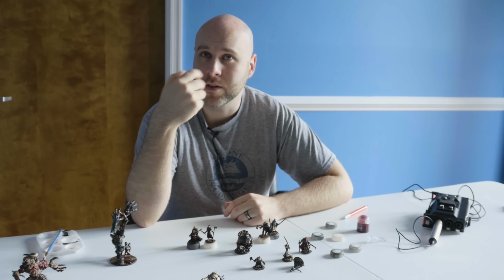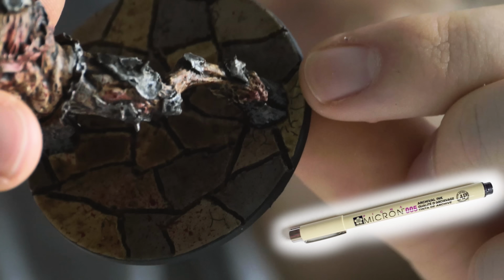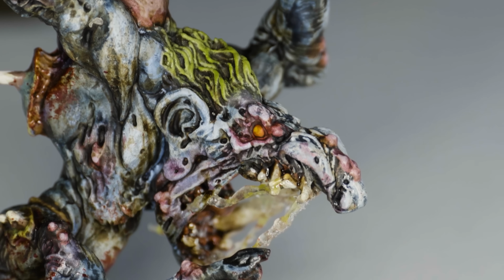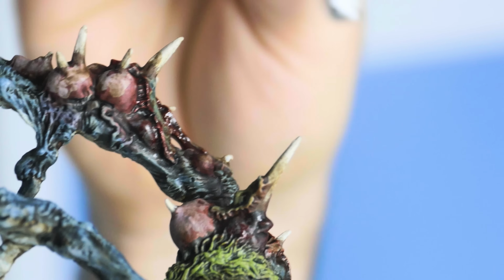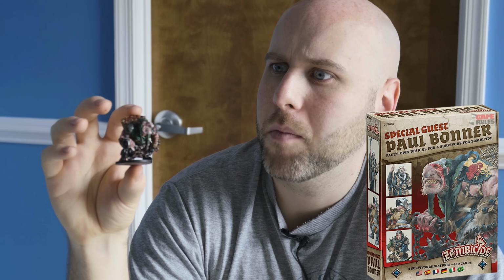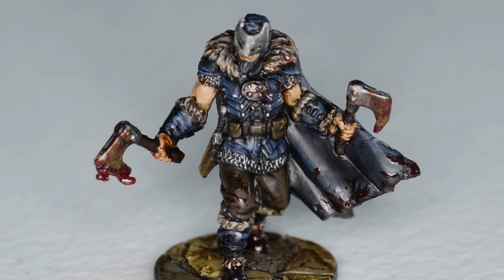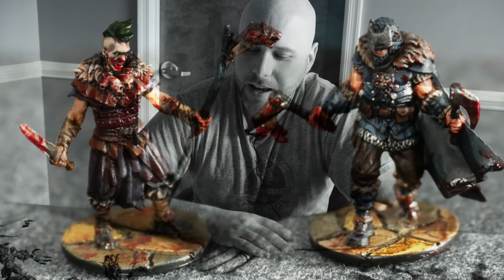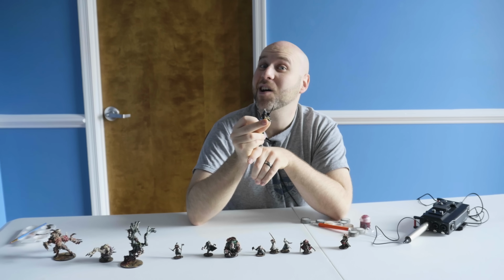Zombicide - Zombie Bosses and Batman